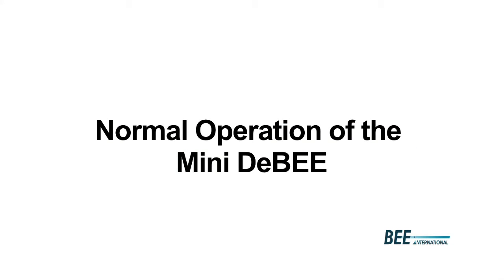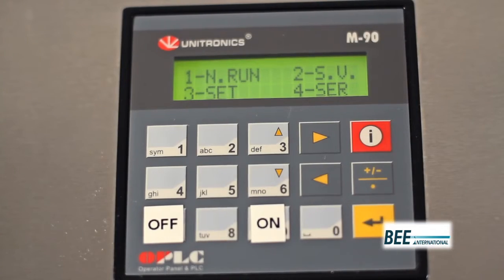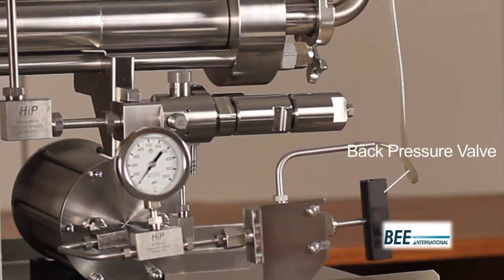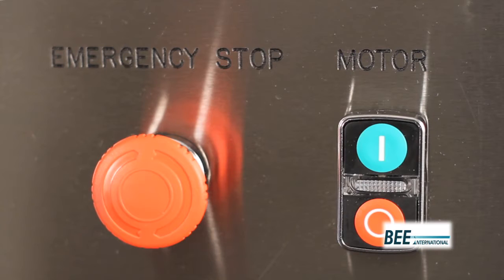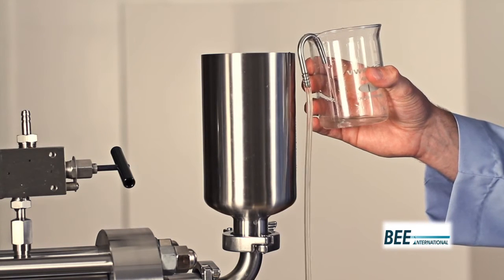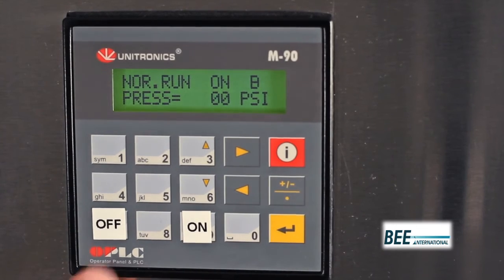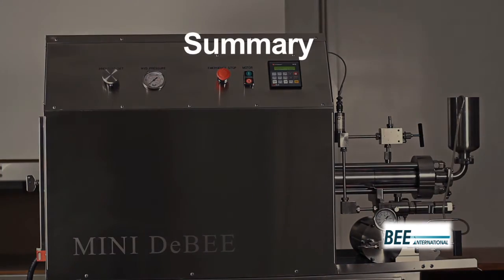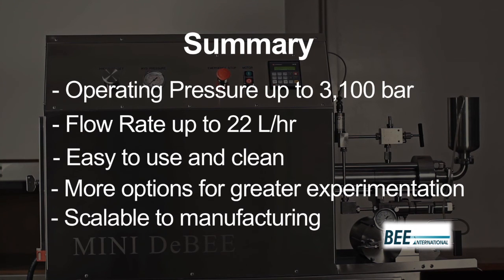BEE Mini DeBEE Video HD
BEE International Mini DeBEE High Pressure Homogenizer for a tight distribution of small particles down to nanoparticles. Emulsions, Dispersions, Nanoparticle and cell lysis benefit easy experimentation to achieve unprecedented results. Easy to use. Easy to clean.